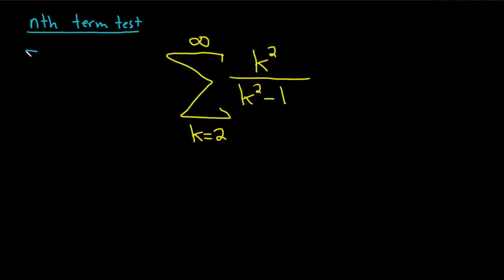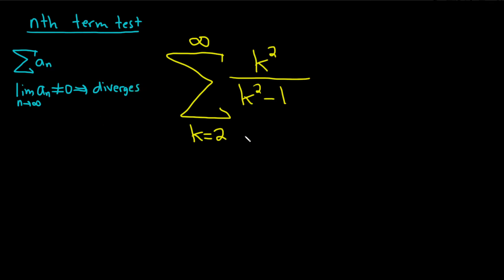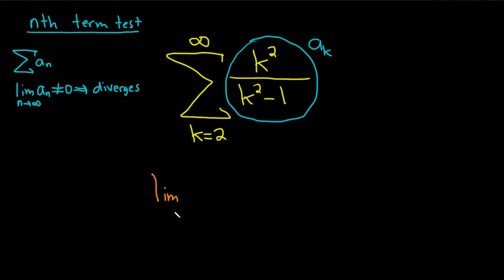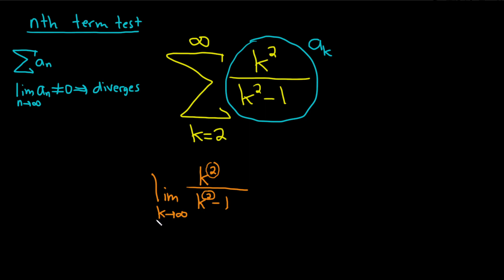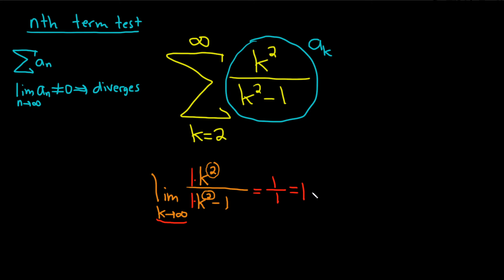Does the Series SUM(k^2/(k^2 - 1)) Converge or Diverge?